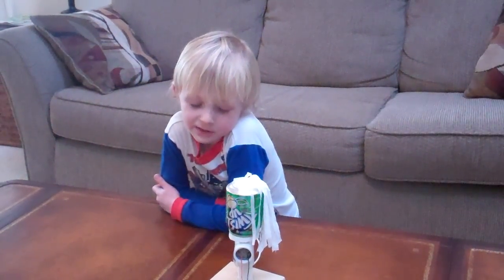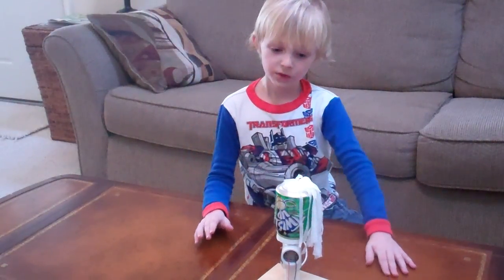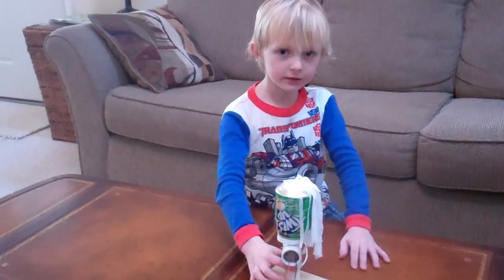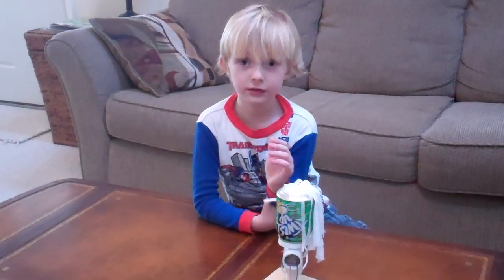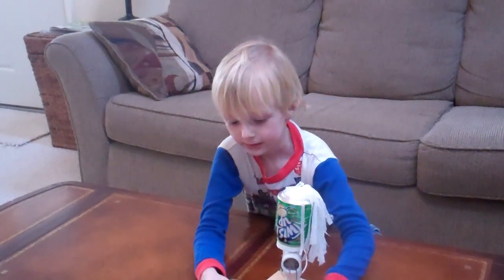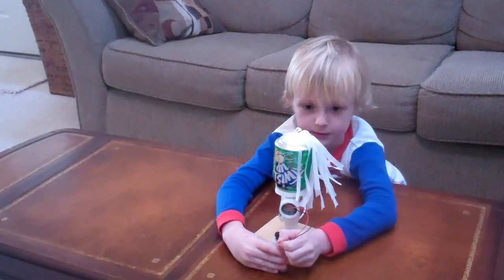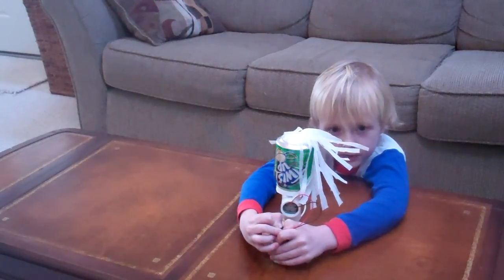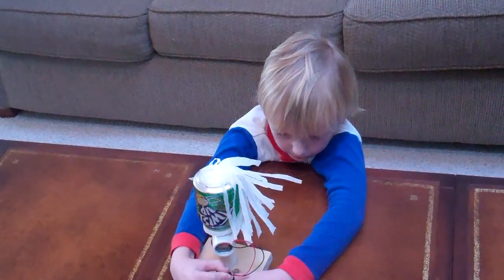Tyler talks about his homemade Van De Graaff Generator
Van De Graaff Generators ROCK!!!